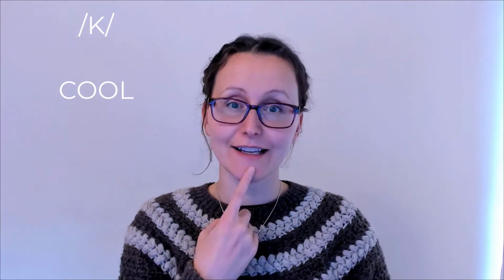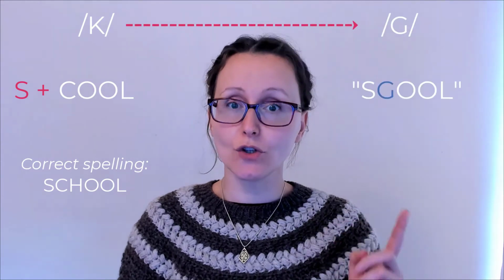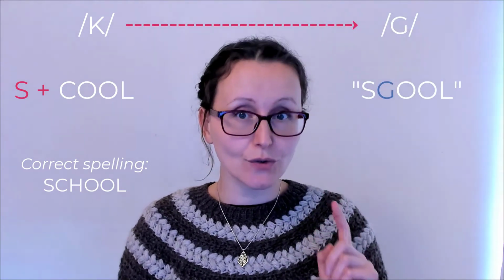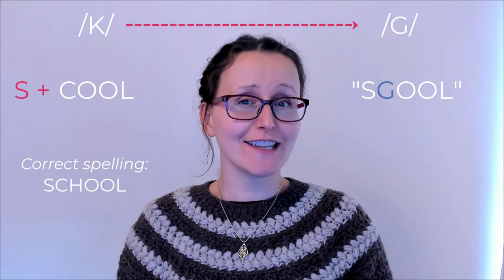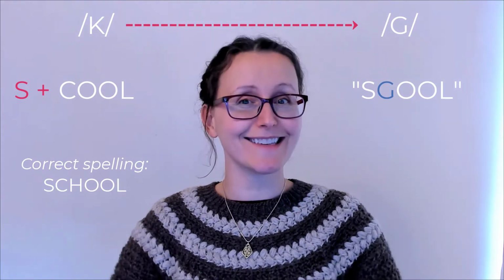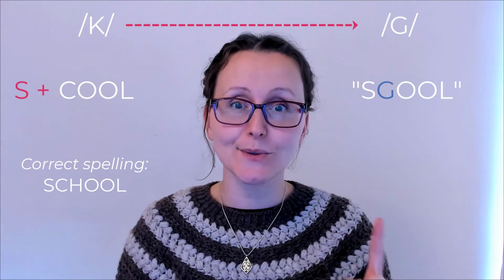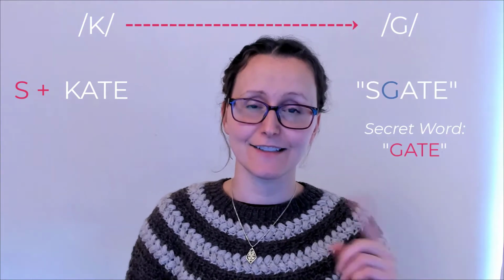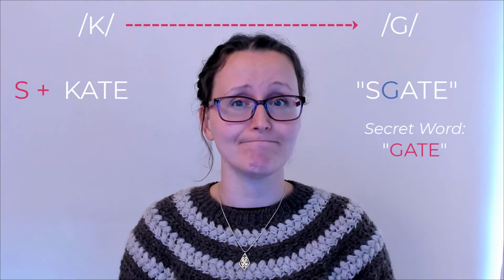Natural Pronunciation - ST SK SP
If you are interested in learning more about how Americans "actually speak" and sound a little more natural in your own English, take a look at today's topic: Sound combinations ST, SK, and SP.

More resources for you (FREE!):
-Sign up for the free One-Minute Vocabulary online course to build your vocabulary one word at a time

And, of course, sign up for your next online English class